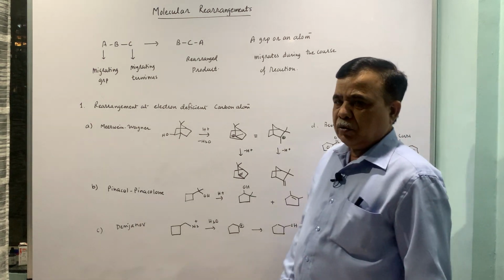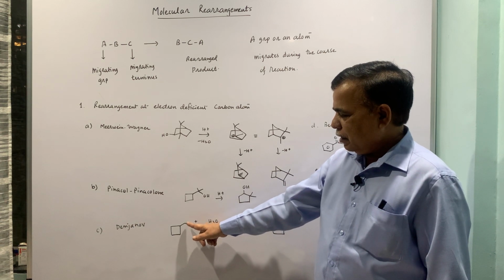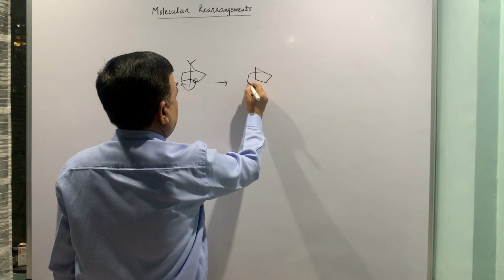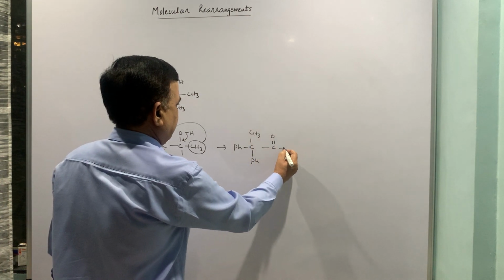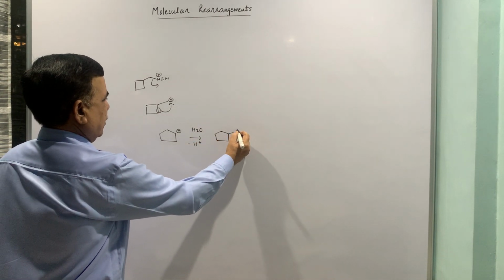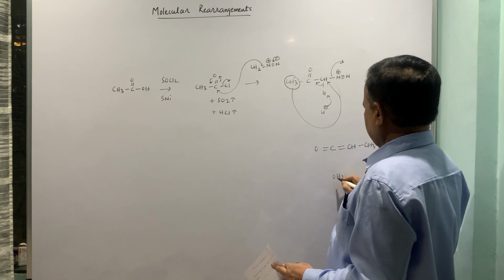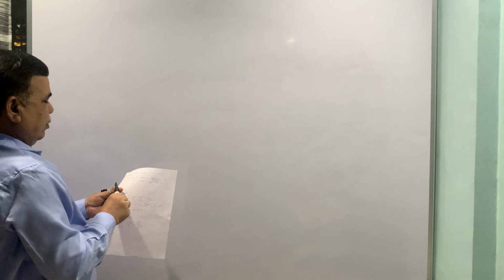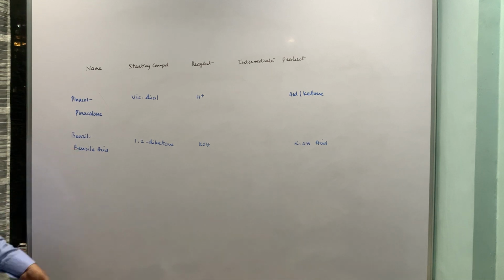Molecular Rearrangement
In this lecture you will come across the rearrangements at electron deficient carbon atoms .